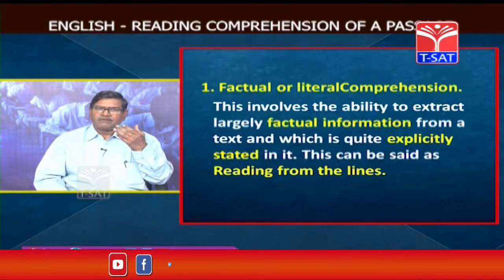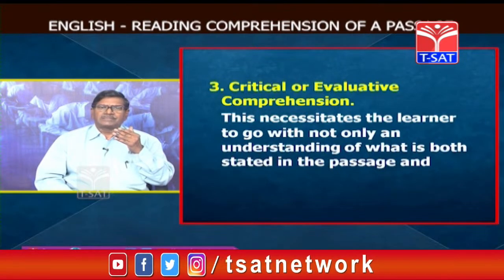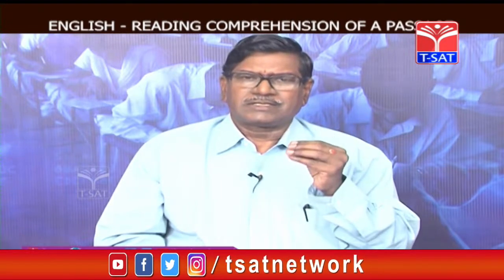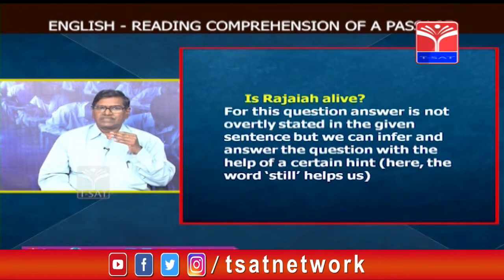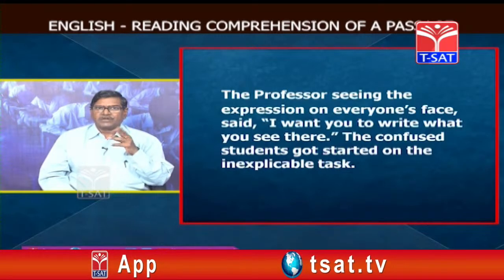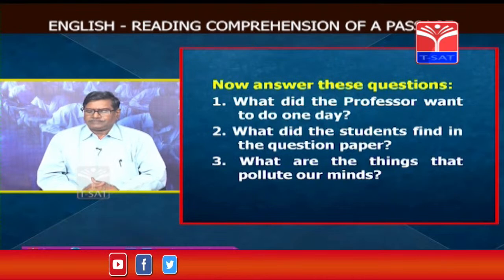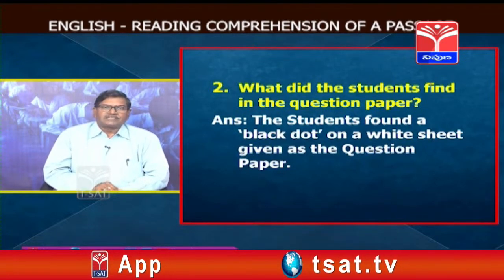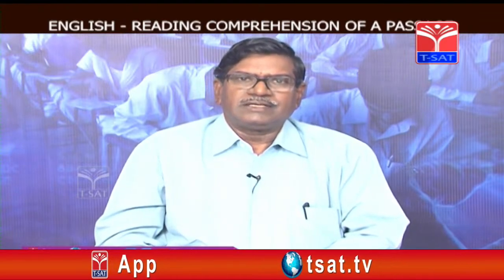T-SAT || Staff Selection Commission ( CGL/CHSL ) || ENGLISH : READING COMPREHENSION OF A PASSAGE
T-SAT || Staff Selection Commission ( CGL/CHSL ) || ENGLISH : READING COMPREHENSION OF A PASSAGE || 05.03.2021

SSC ( CGL/CHSL ) Schedule timings :

06:00AM - 07:00AM
ENGLISH : READING COMPREHENSION OF A PASSAGE

07:00AM - 07:30AM
GENERAL INTELLIGENCE : SPACE ORIENTATION (PART-2)

07:30AM - 08:00AM
STATISTICS : DISTRIBUTION FUNCTIONS

08:00AM - 09:00AM
QUANTITATIVE APTITUDE : GEO - CIRCLES (PART-5)

09:00AM - 10:00AM
GENERAL AWARENESS : GEOGRAPHY - BHARATHADESHA SHEETHOSHNASTITHI (PART-2)

T-SAT Network Digital Classes are Now Available on Following Platforms:

👉Install T-SAT App:
1. For Android Users: Play Store
2. For Apple Users: AppStore